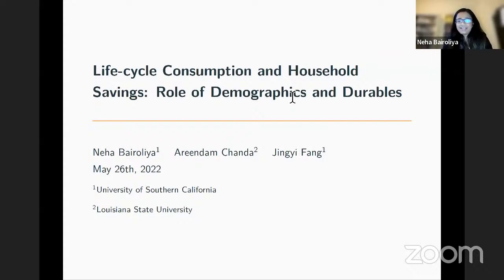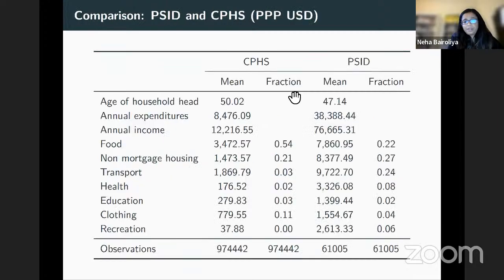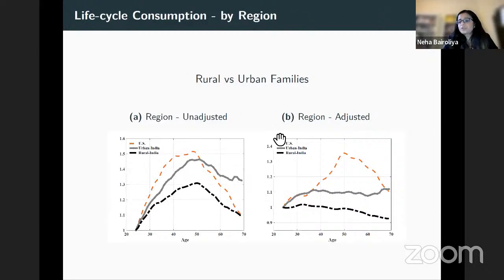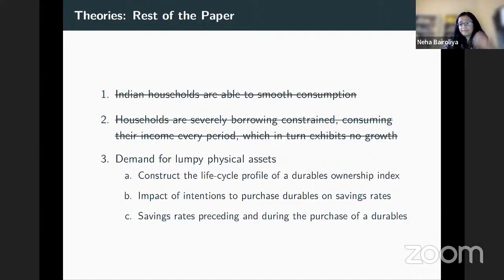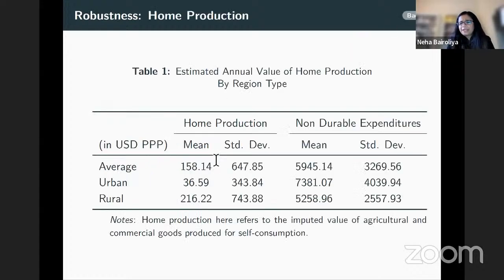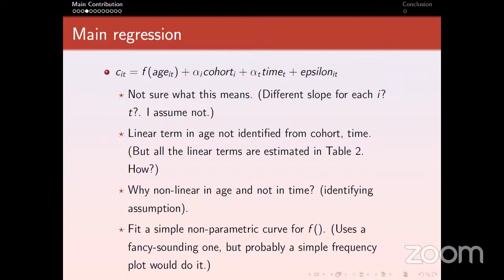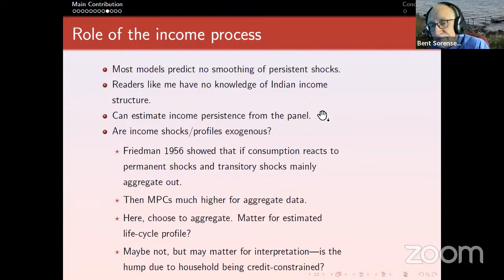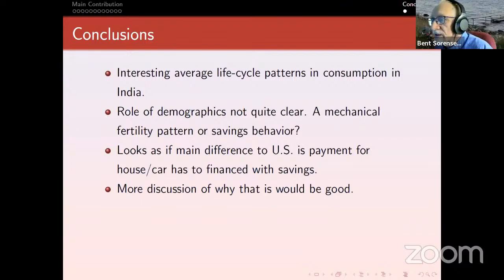Consumption Smoothing and Household Savings in India: Role of Demographics and Durables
Neha Bairoliya from University of Southern California and Areendam Chanda from Louisiana State University will present "Consumption Smoothing and Household Savings in India: Role of Demographics and Durables"

This paper will be discussed by Bent Sorensen from University of Houston